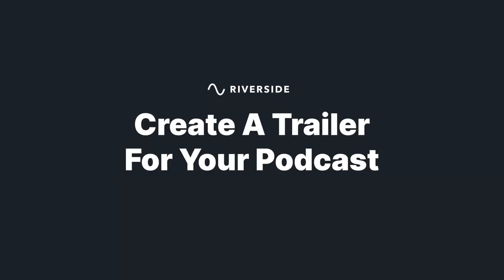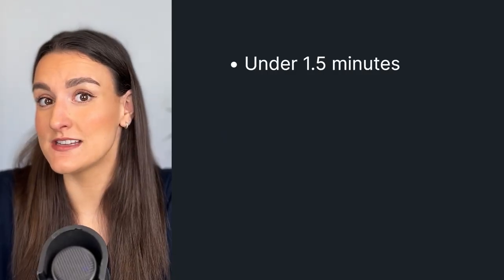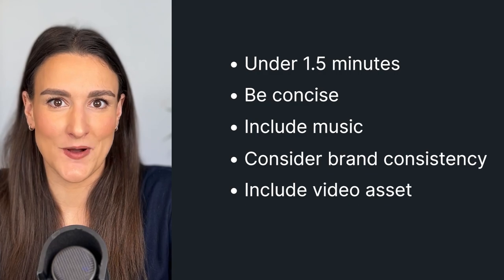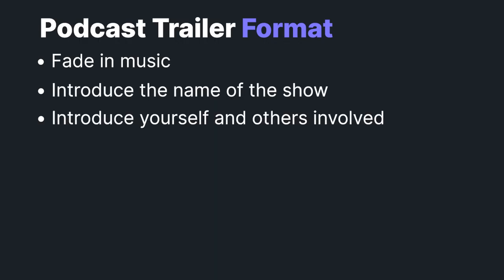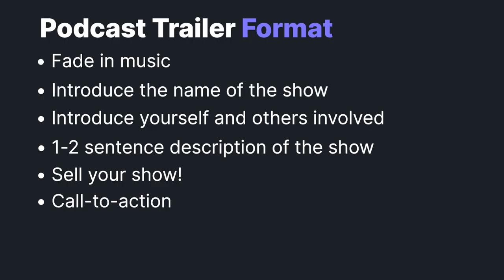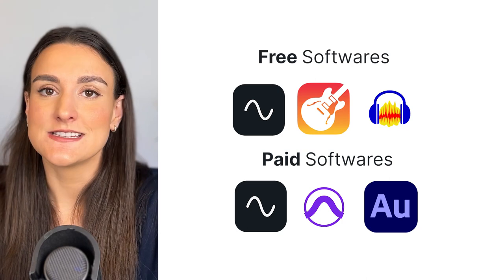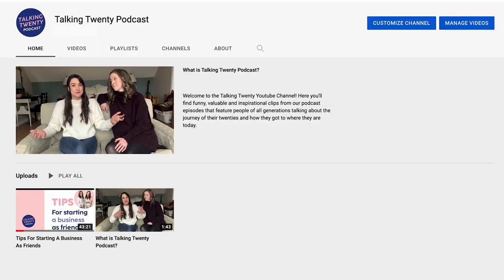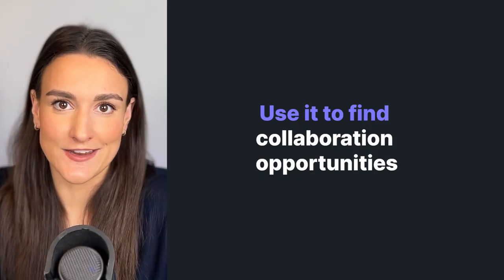How to Produce a Great Podcast Trailer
Creating a podcast trailer? Let us help you out. In this video, Bridget will walk you through how to make a podcast trailer by talking about best practices and what to include in your podcast trailer. We will also give you give you a podcast trailer template so that you get started on attracting more listeners to your show.

0:00 - Introduction
0:12 - The importance of a podcast trailer
0:25 - How to get your podcast on streaming platforms
0:35 - RSS Feed Requirements
0:45 - Podcast trailer best practices
1:48 - Podcast trailer format
2:39 - Recording your podcast trailer
3:20 - How to find podcast trailer music
3:25 - How can you repurpose your trailer?